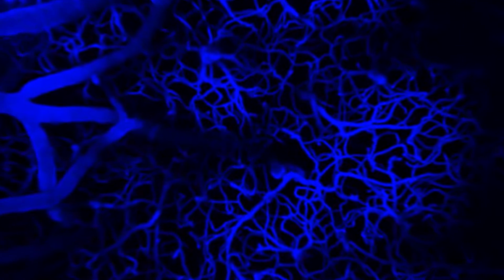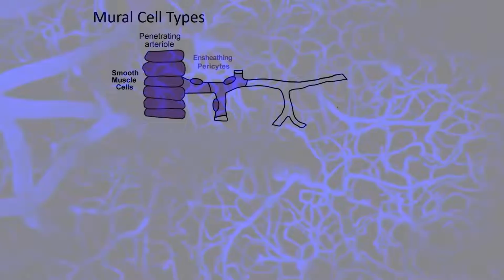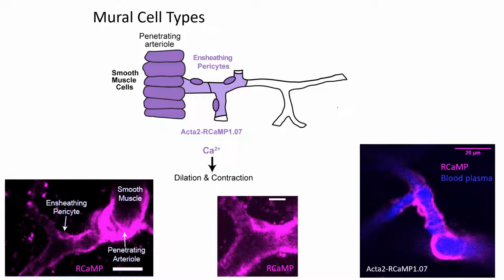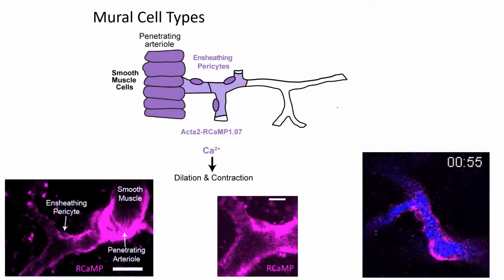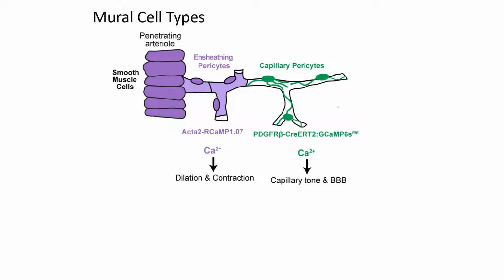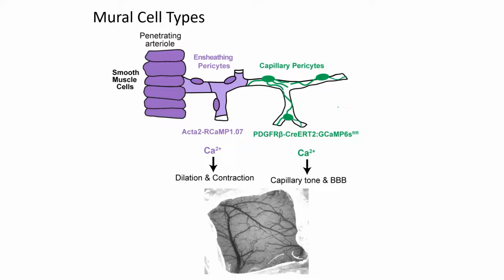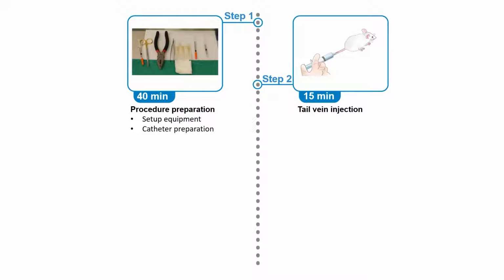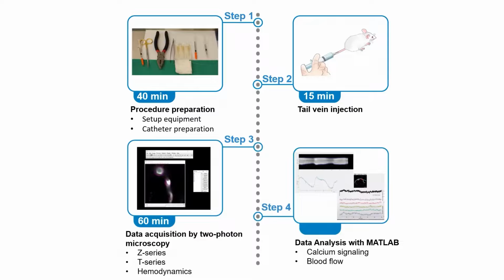Brain Pericyte Calcium & Hemodynamic Imaging in Transgenic Mice | Protocol Preview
Brain Pericyte Calcium and Hemodynamic Imaging in Transgenic Mice In Vivo -  a 2 minute Preview of the Experimental Protocol

Jessica Meza-Resillas, Noushin Ahmadpour, Michael Stobart, Jillian Stobart
University of Manitoba, College of Pharmacy, Rady Faculty of Health Sciences;

This protocol presents steps to acquire and analyze fluorescent calcium images from brain ensheathing pericytes and blood flow data from nearby blood vessels in anesthetized mice. These techniques are useful for studies of mural cell physiology and can be adapted to investigate calcium transients in any cell type.